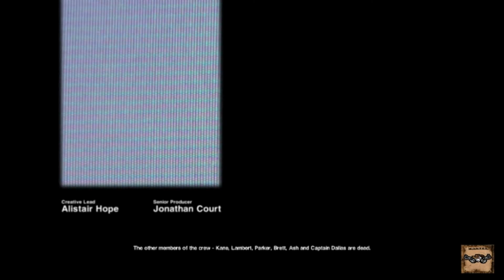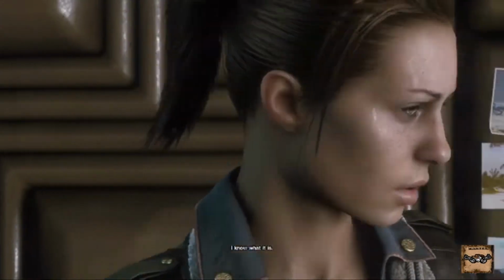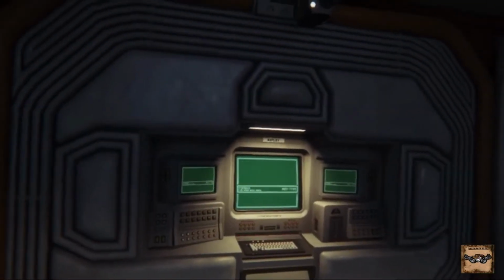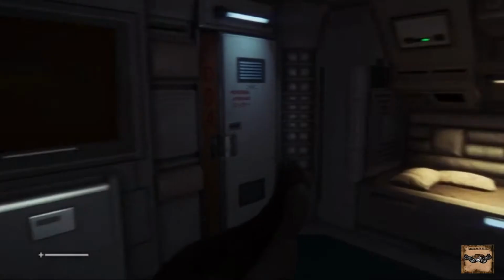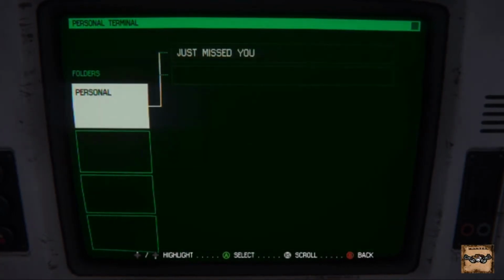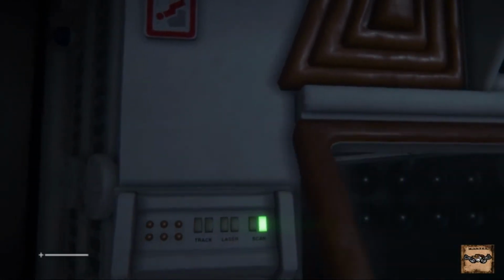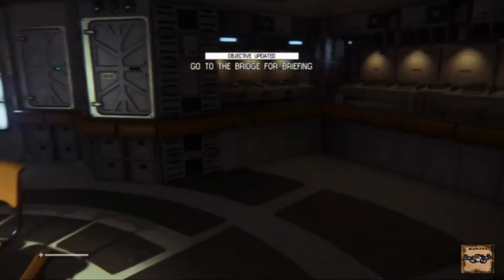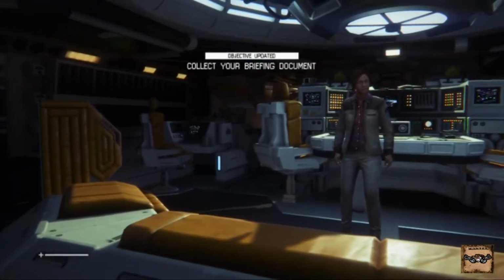Alien Isolation.Mission 1: Closing The Book.(Hard Walkthrough)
Alien Isolation.
Mission 1: Closing The Book.
Hard Walkthrough.

Alien: Isolation is a first-person survival horror stealth game developed by The Creative Assembly and published by Sega, part of the Alien franchise.

The game is set in 2137, 15 years after the events of Alien and 42 years prior to Aliens. The game follows Amanda, who is investigating the disappearance of her mother Ellen Ripley. Amanda was transferred to the space station Sevastopol to find the flight recorder of Nostromo. However, an Alien has already infested the station.

The Creative Assembly described Alien: Isolation as a survival horror game as opposed to an action shooter, and to that end chose to style the game more closely to Ridley Scott's original horror film Alien, as opposed to James Cameron's more action oriented sequel Aliens. Unlike most other video game adaptations of the Alien franchise, Alien: Isolation features only one Alien throughout its duration that cannot be killed, requiring the player to use stealth tactics in order to survive.